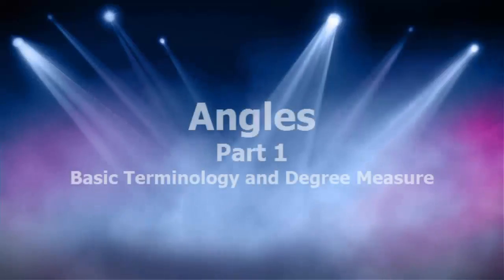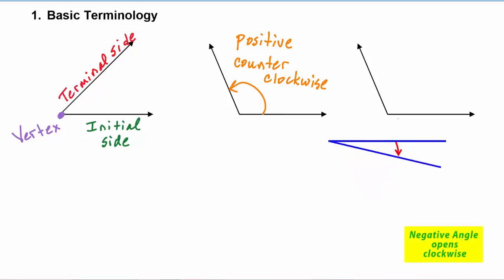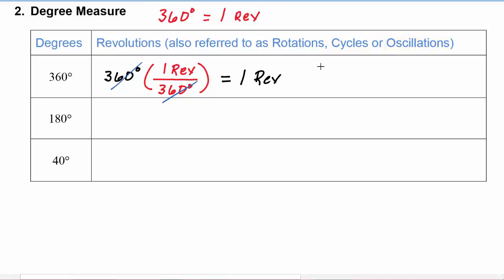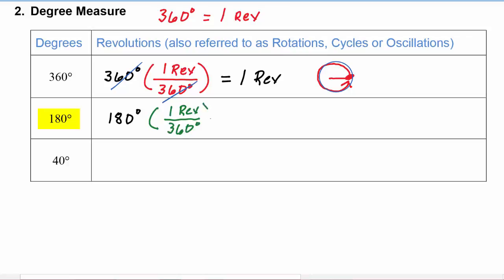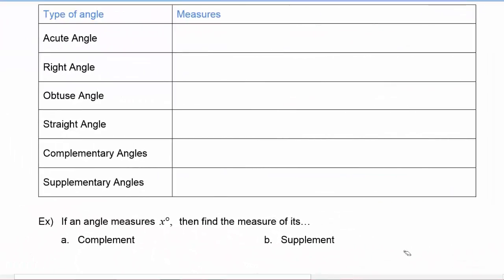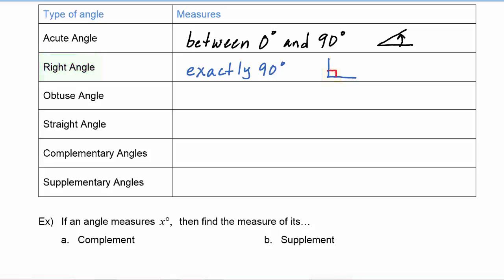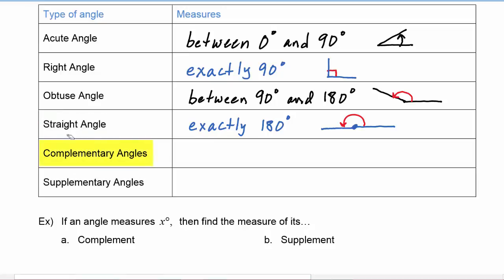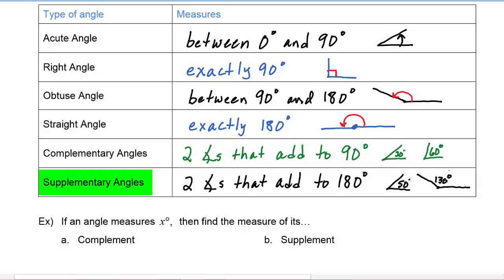Math 142, 1.1 Part 1, Angles: Basic Terminology and Degree Measure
Learn the names of the parts of an angle, relationship between degree measure and rotations, revolutions, oscillations and cylces.  Review types of angles: acute, right, obtuse, and straight. Relationships between complementary and supplementary angles.